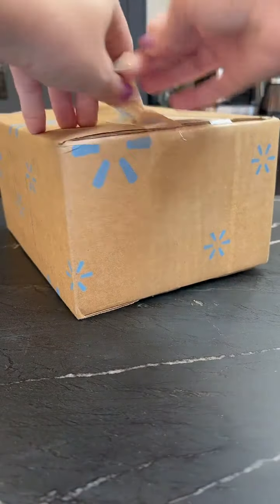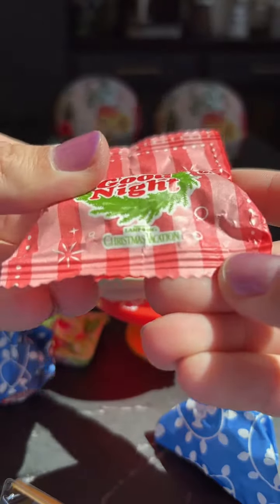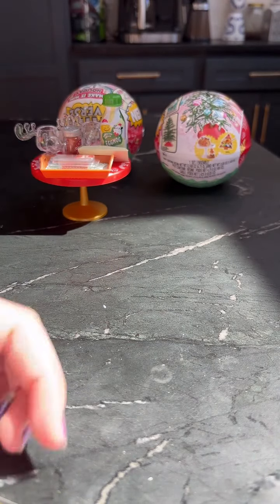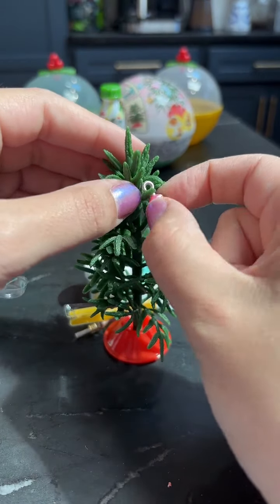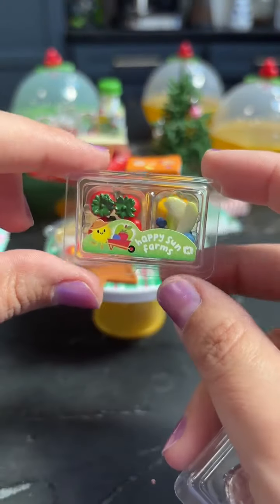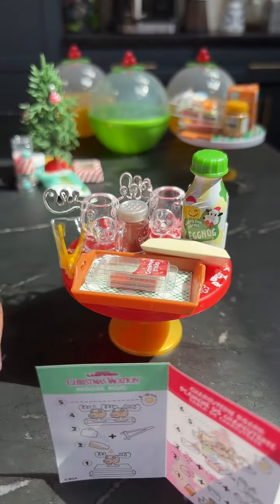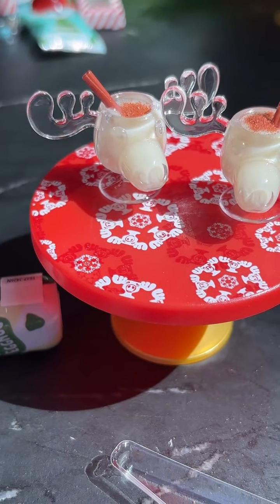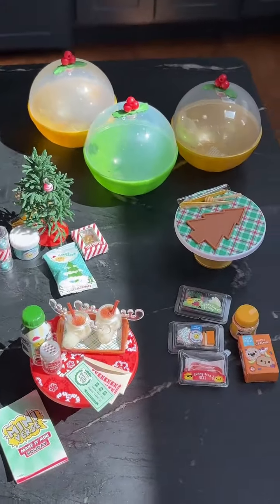how to find RARE miniverse moose cups - christmas vacation | national lampoon 🫎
unboxing holiday miniverse - how to find rare moose cups